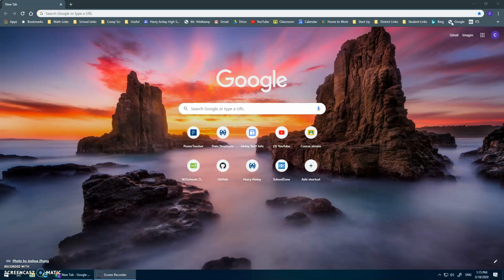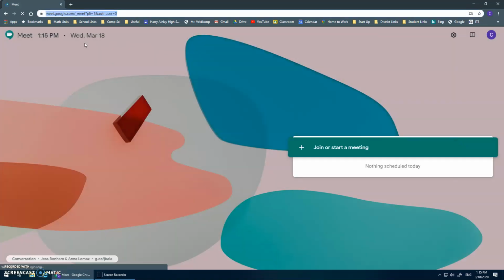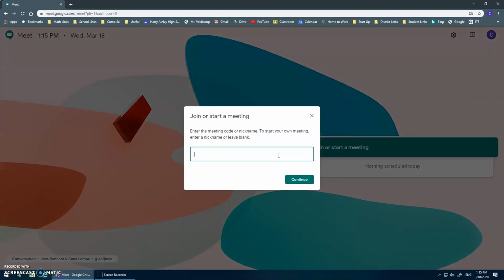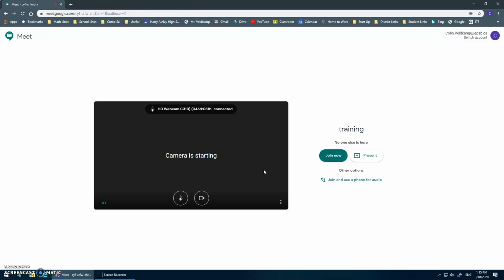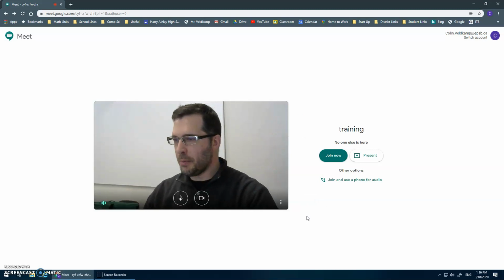google meet present and record demo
A quick demo on how to get started with Google Meet and how to use Present mode and Record your meet.